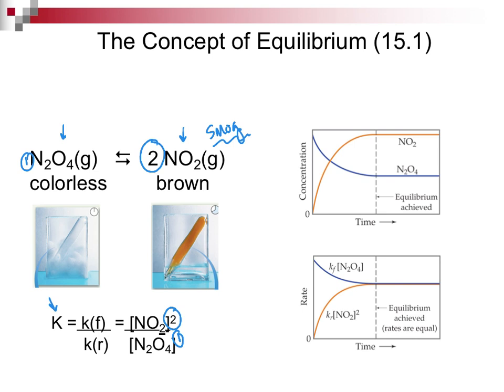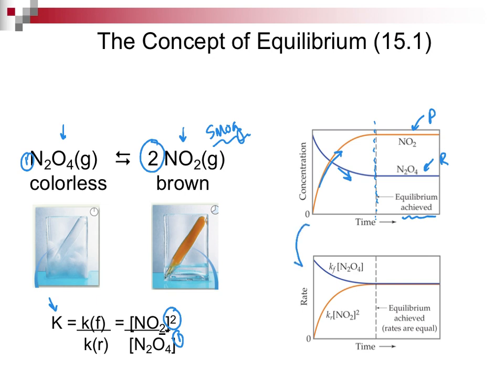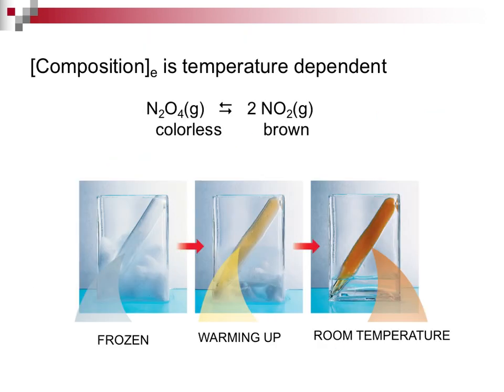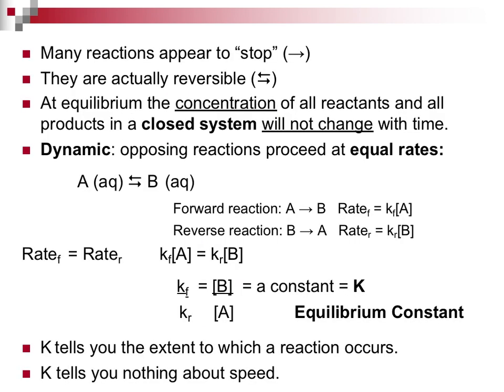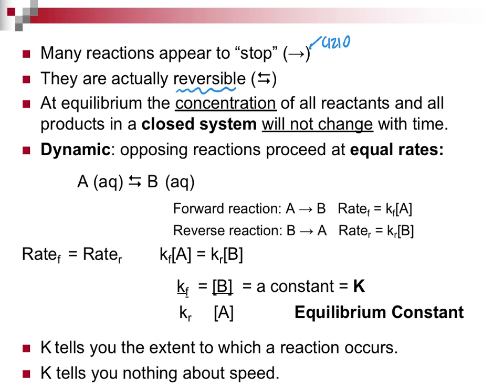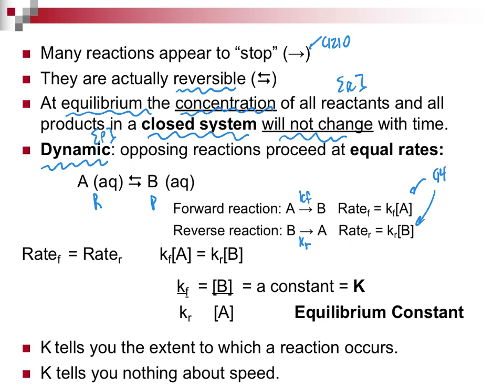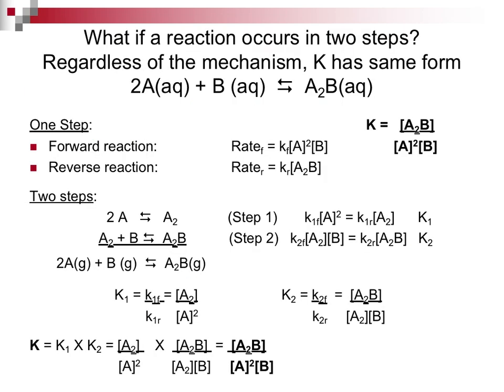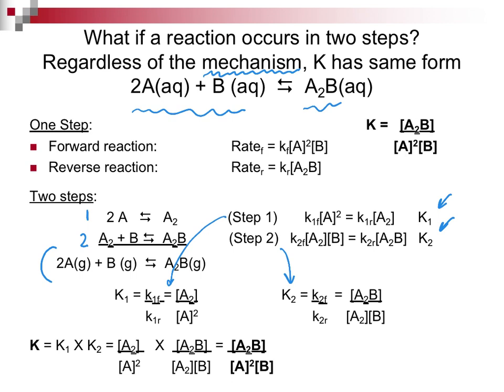15 1 The Concept of Equilibrium